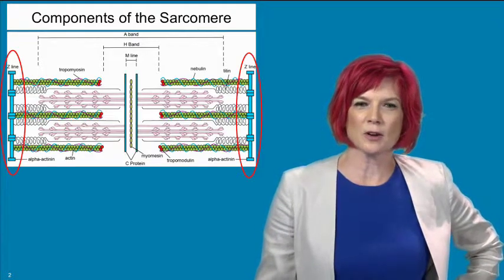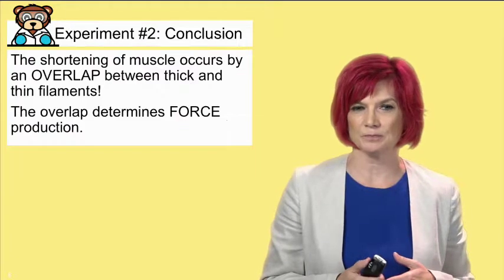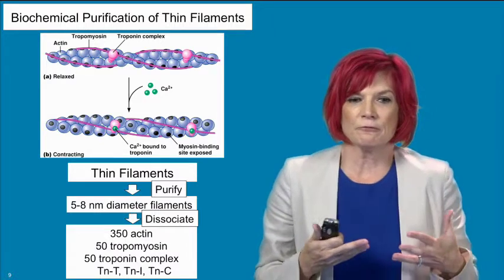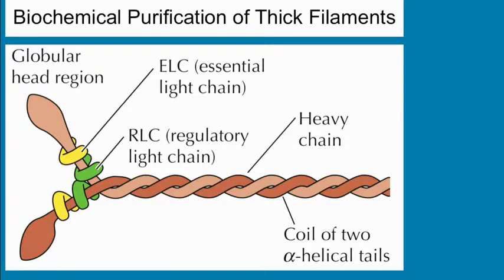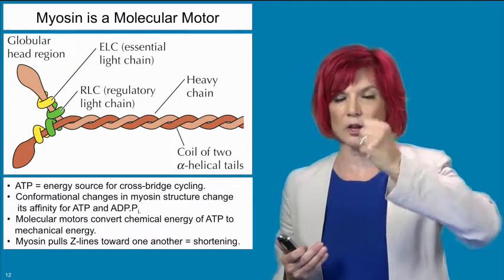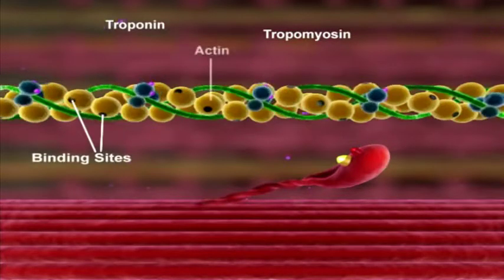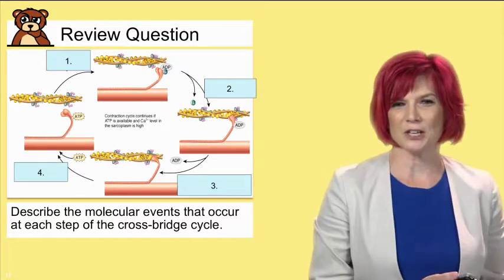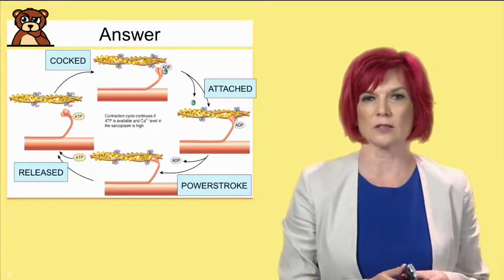PS121 2 Crossbridge Cycle Actomyosin Interactions